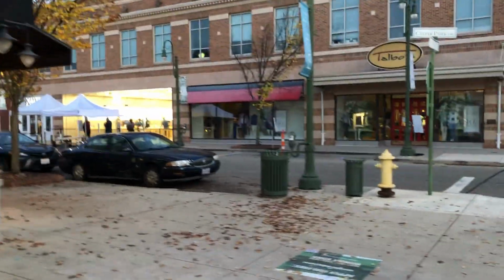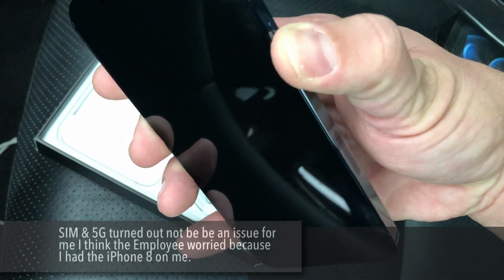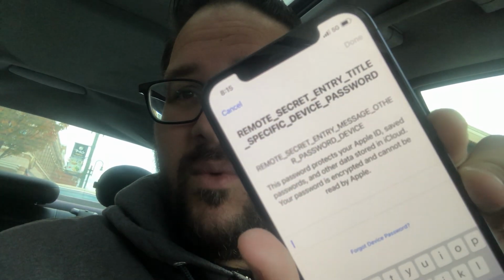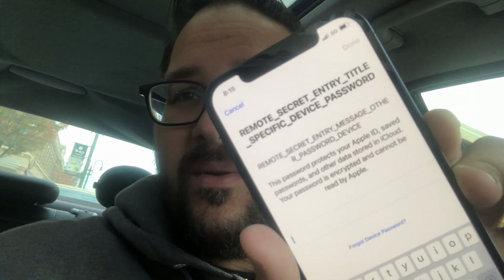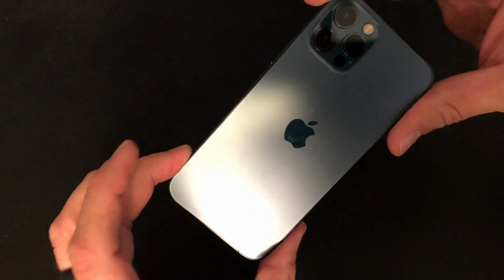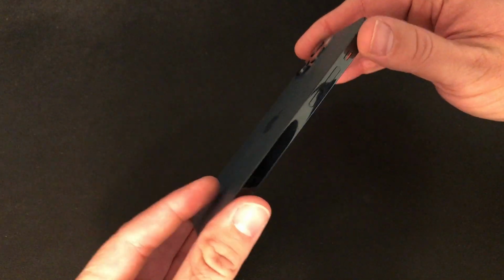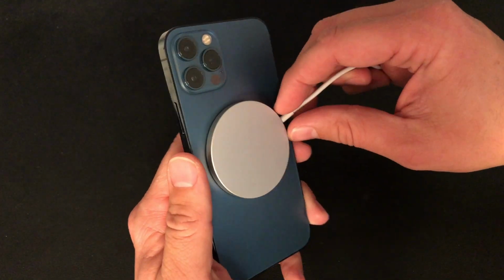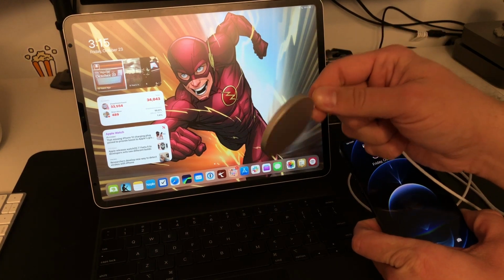iPhone 12 Pro Unboxing w/ a few Rants Included.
I also go into a rant about 5G and how you still can’t restore your device from and iCloud backup without being connected to WiFi how insane is that.

OH and did you know you can’t charge you iPhone with the MagSafe charger plugged into an iPad, but it works fine with a lightning cable. 🤷‍♂️

The iPhone 12 Pro is a beautiful device and the flat sides 😍 (think I said that a few times in the video).

Also sorry the video was so dark in the beginning sold my iPhone 11 Pro a while back and only had the iPhone 8 Plus to use. But my video quality should improve now that I have the iPhone 12 Pro. 📱